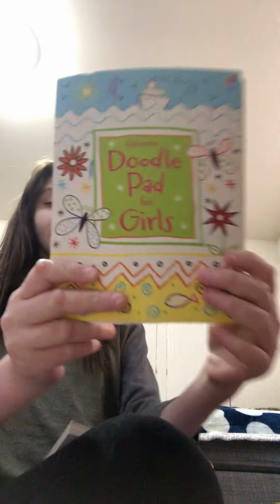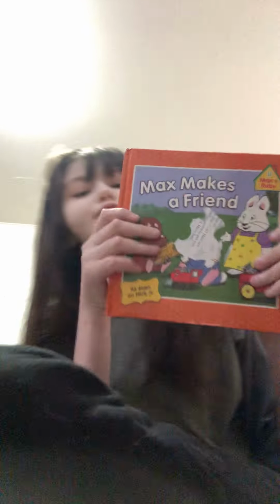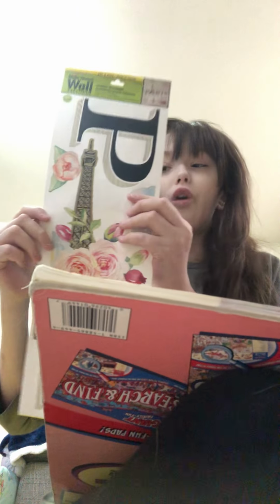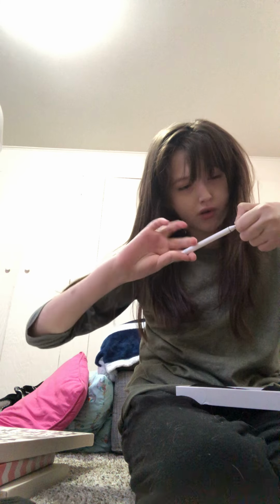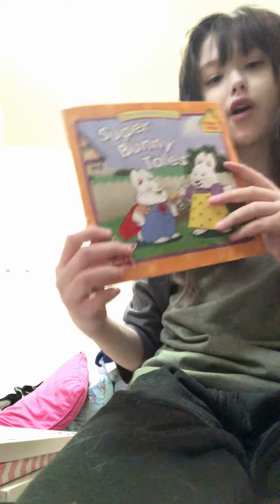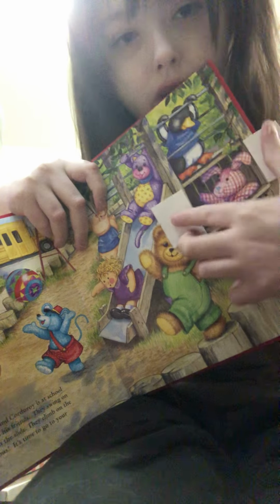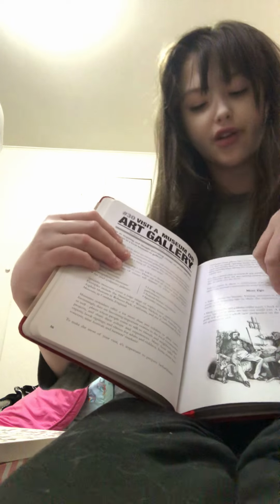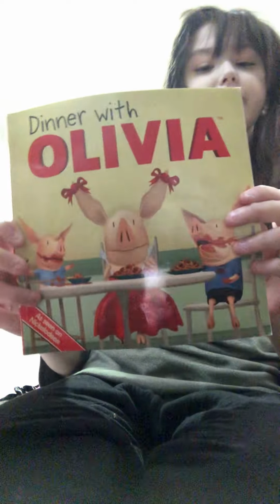What I’m getting my kids for Valentine’s Day